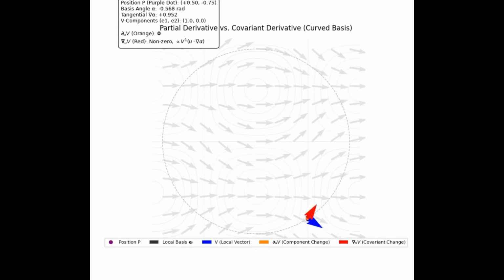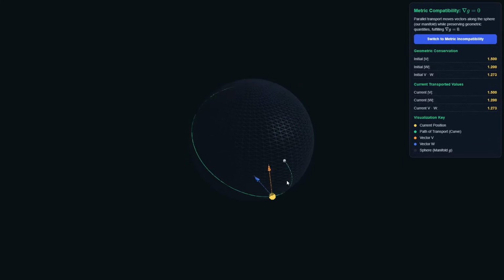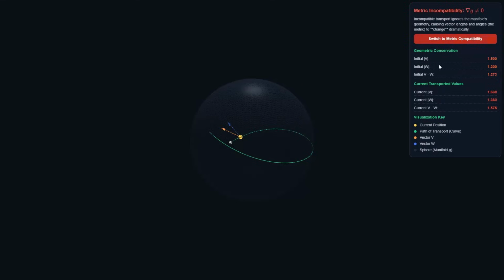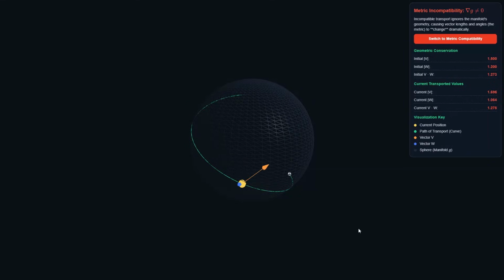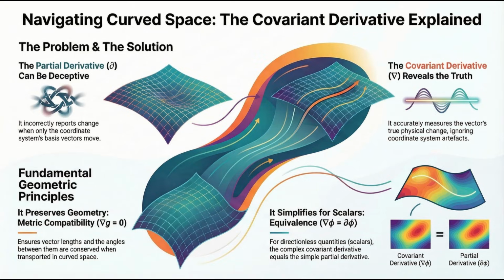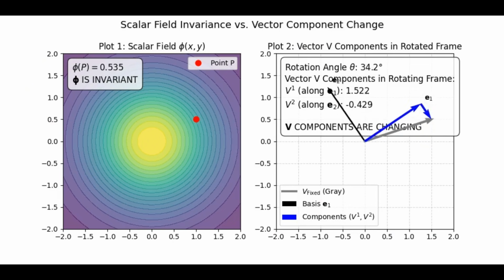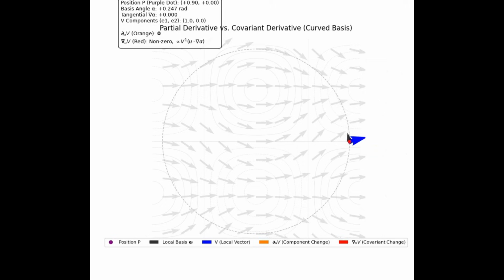Measuring Real Change in Curved Space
Summary: The covariant derivative serves as a fundamental tool in curved or non-Cartesian systems because it distinguishes genuine physical changes from coordinate-based artifacts by accounting for rotating basis vectors. Unlike partial derivatives, which only track numerical components and may produce misleading results in shifting frames, the covariant derivative measures the true physical rate of twist. However, for scalar fields, which are invariant and lack indices, the complex covariant derivative is perfectly equivalent to the simple partial derivative. This mathematical framework is anchored by the principle of metric compatibility ($\nabla g=0$), which ensures that intrinsic properties—such as lengths and dot products—are conserved during parallel transport, a prerequisite for consistent Riemannian geometry. Finally, these derivatives follow rigorous operational identities, such as the product rule, and interact with the metric tensor to maintain geometric integrity across different tensor ranks and operations like divergence.